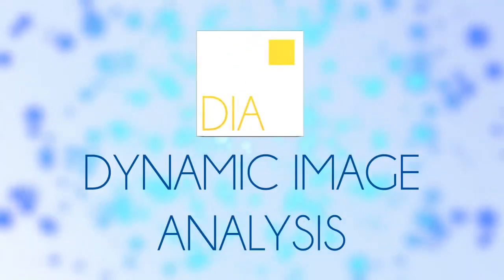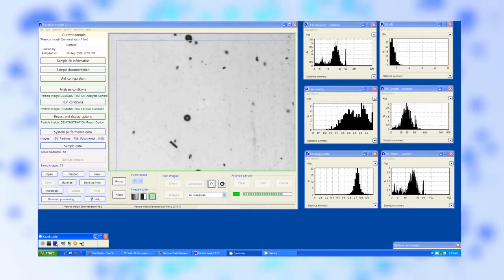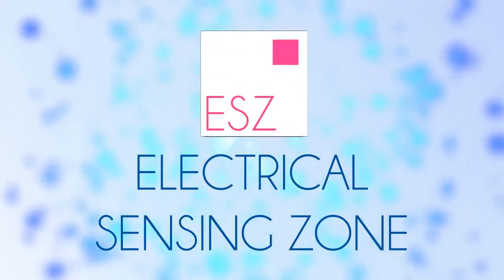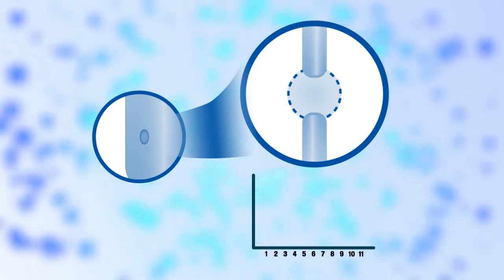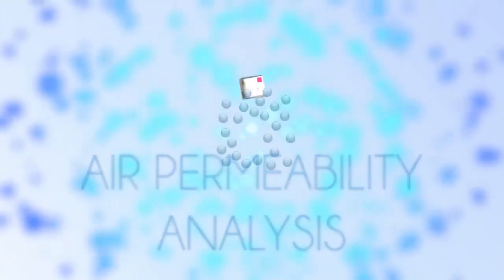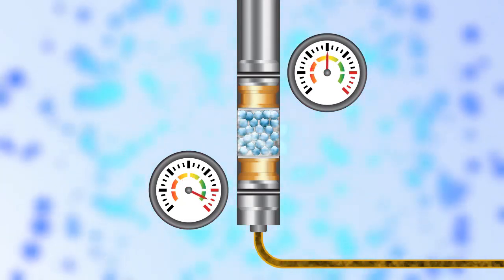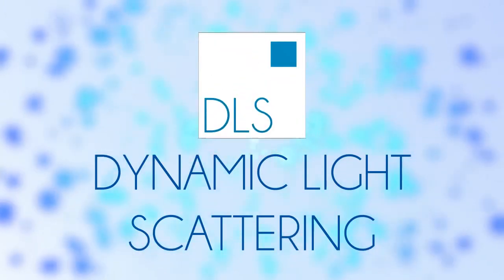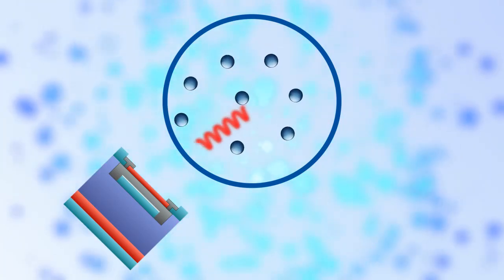Techniques & Solutions for Particle Size Characterization